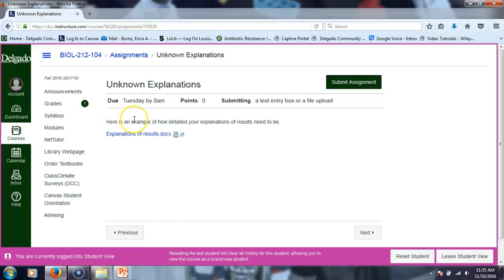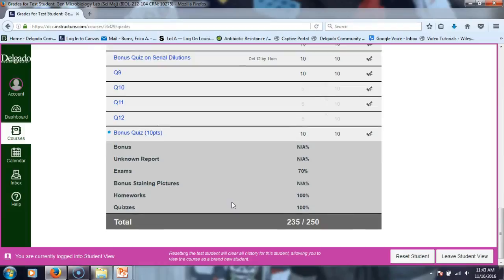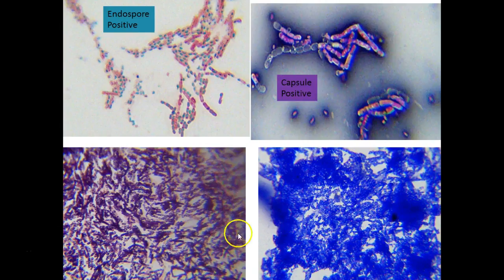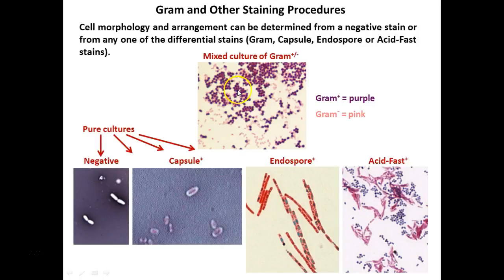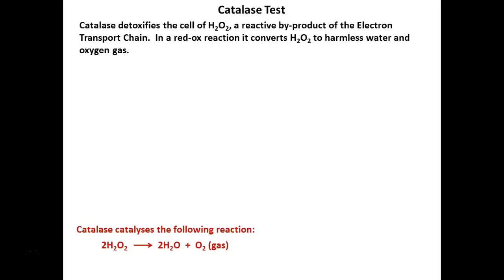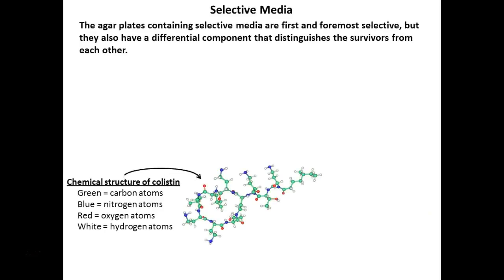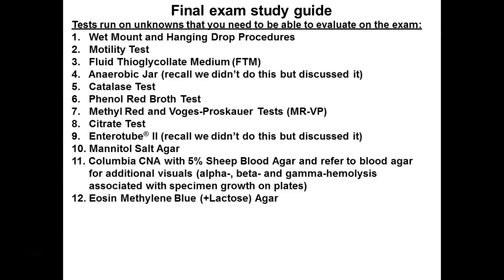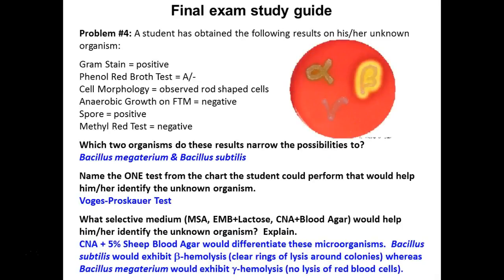Lab Final exam reveiw W FA16